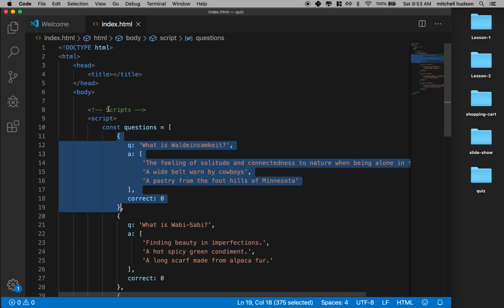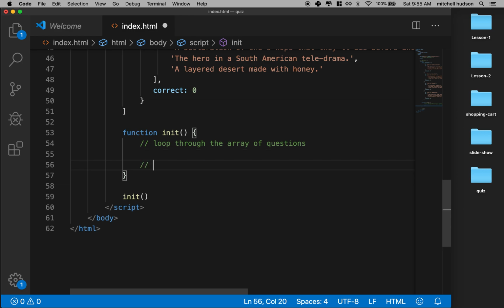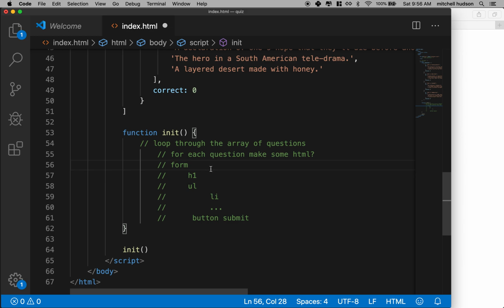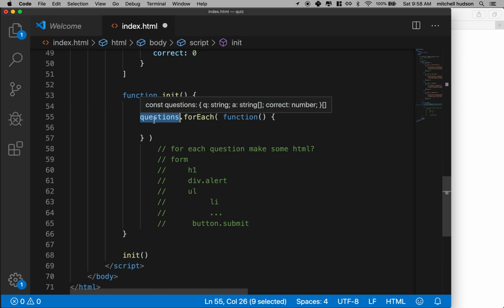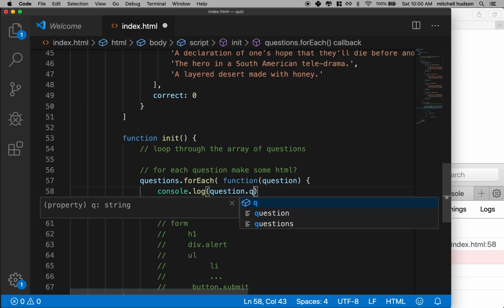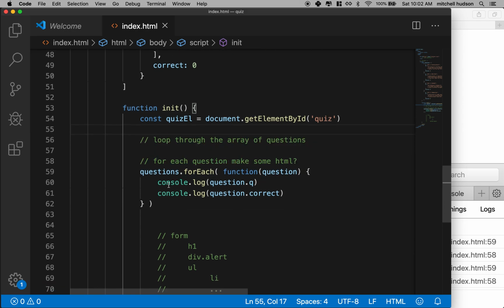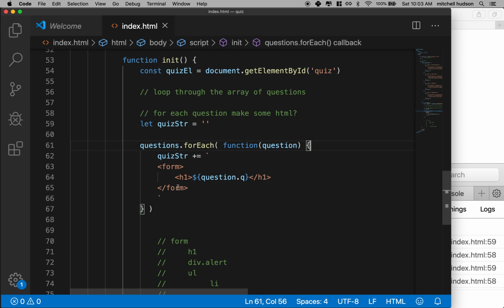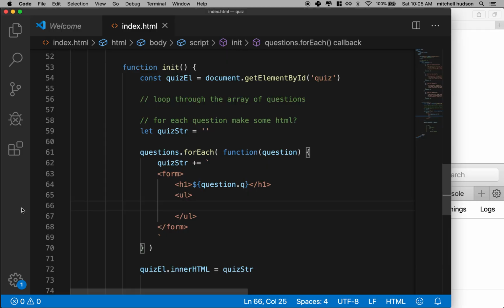02 JS Quiz ForEach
This is the second video in a tutorial series. This video uses foreach to loop through an array and apply a call back to each element.